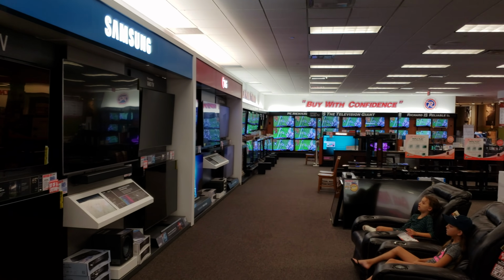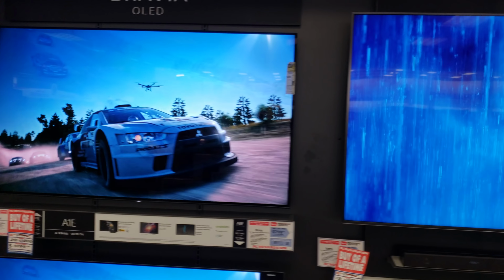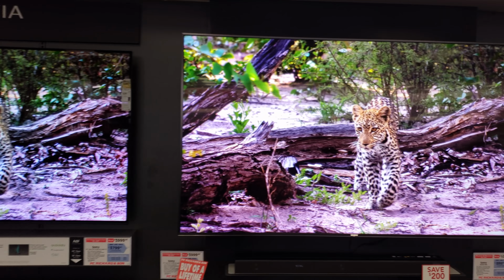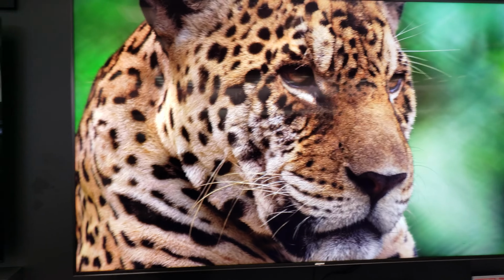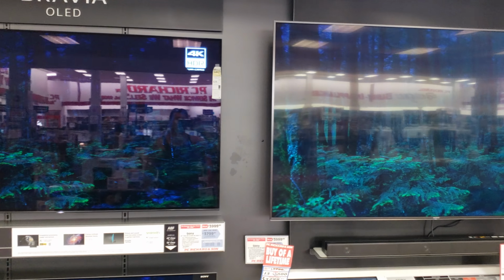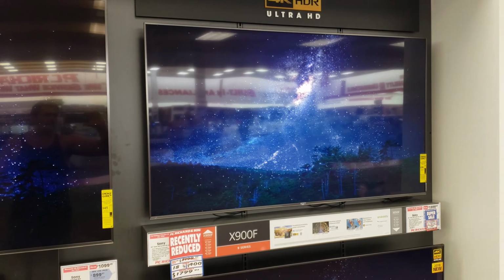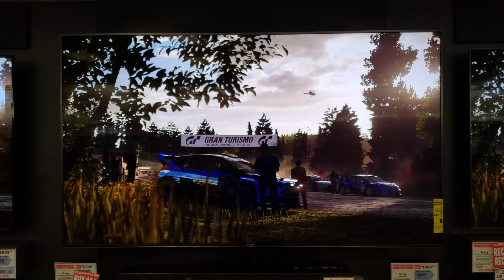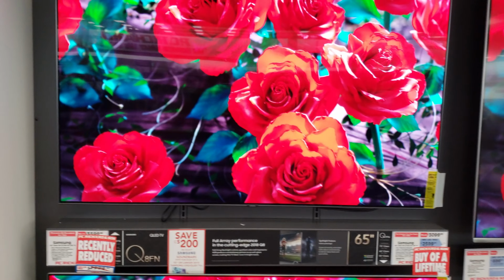SONY AF8 VS SONY 900F OLED VS LED IN STORE DEMO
SON AF8 VS SONY 900F OLED VS LED IN STORE DEMO ALSO AN EXAMPLE OF A DEAD PIXEL